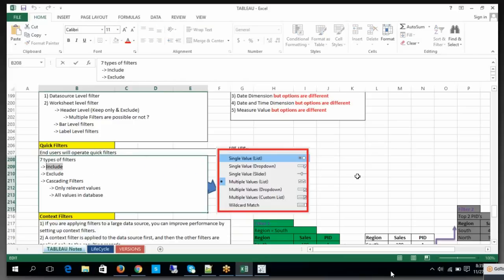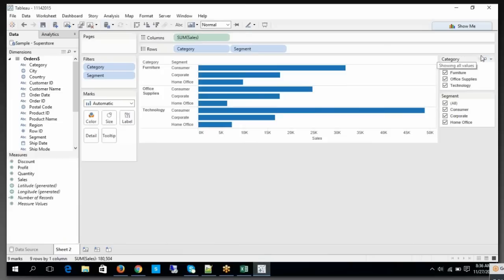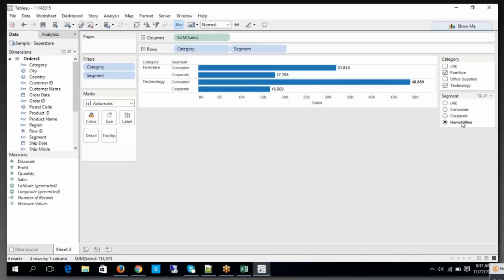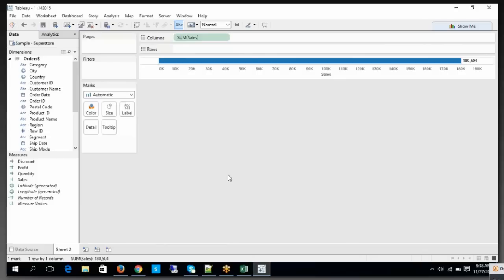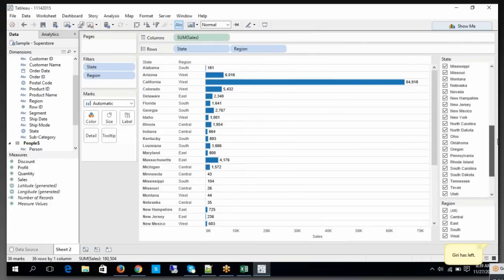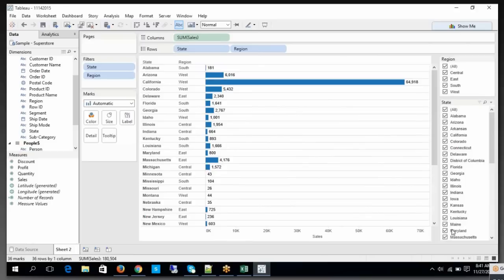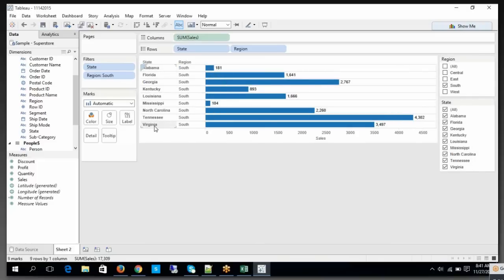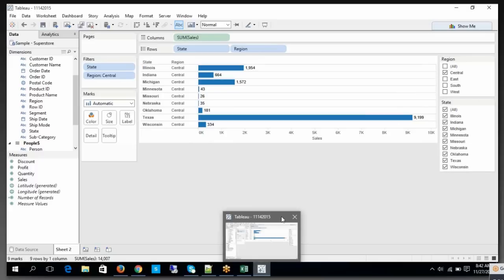Cascading Filters in Tableau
In this video tutorial, you learn about creating Filters, Cascading Filters in Tableau